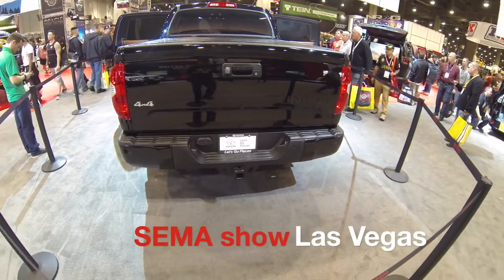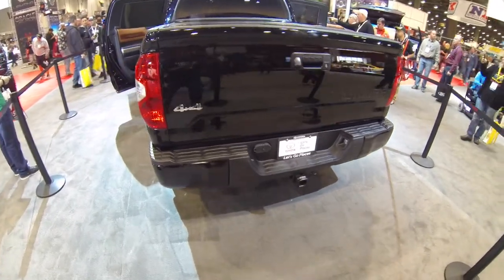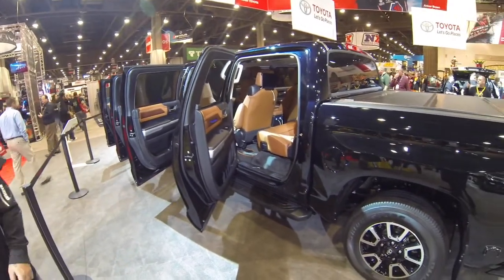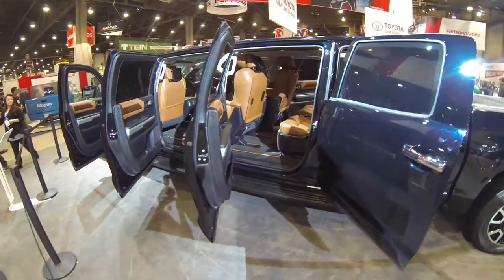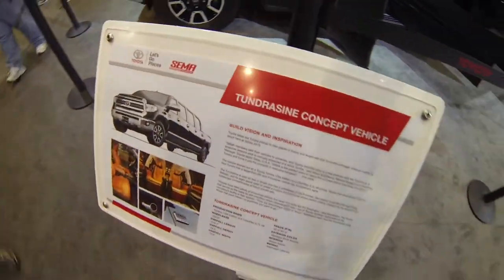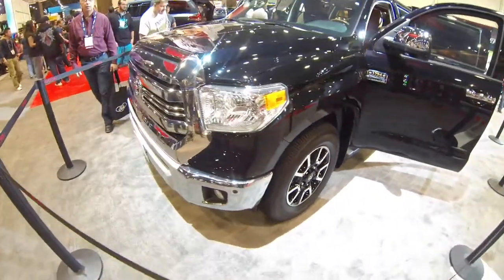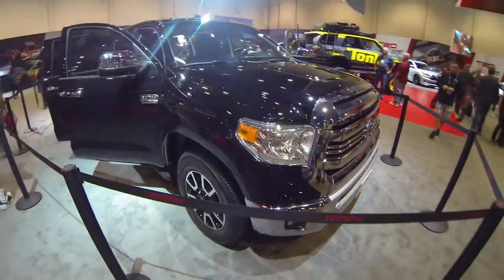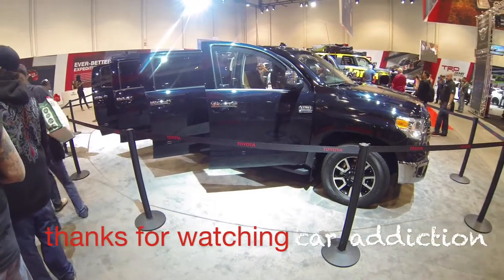Toyota Tundra 4x4 limousine at SEMA 2015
I guess if you are into 4x4 trucks and limos. this is right up your alley?

3rd channel - Mixflip Extra - This is my behind the scenes backup channel. I voice opinions, talk about world events...whatever sparks my interest.

4th channel - Check This Out (totally random video postings until I figure out what to do with it)

FULL CHARGE will not be held liable for any injury to yourself or damage to your property resulting from attempting anything shown in any my videos.